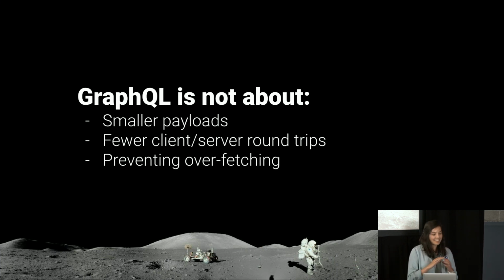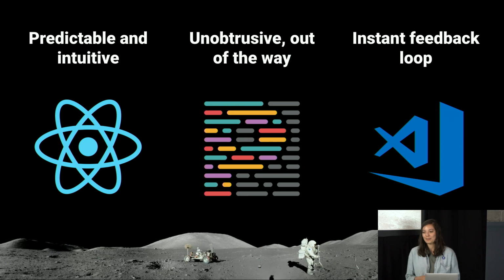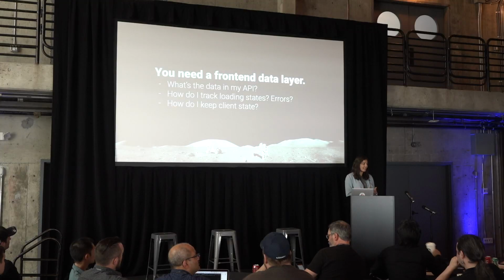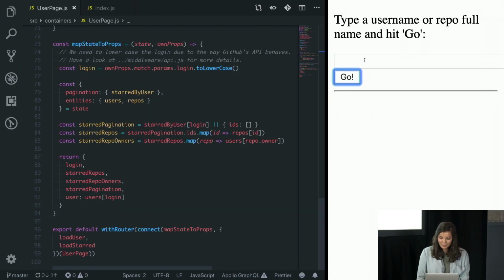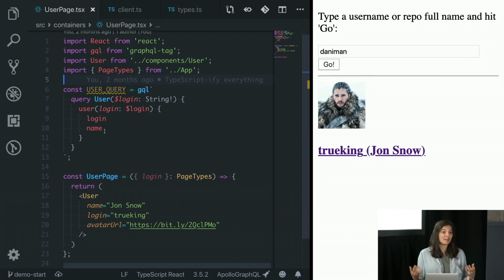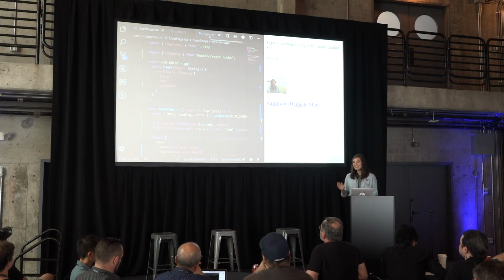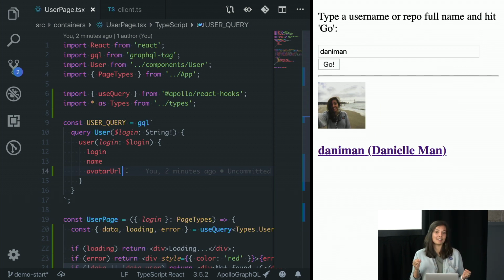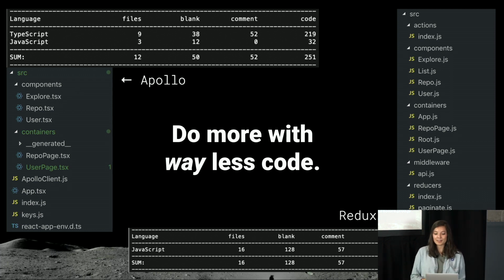The GraphQL Developer Experience with: Danielle Man, Engineering Manager at Apollo